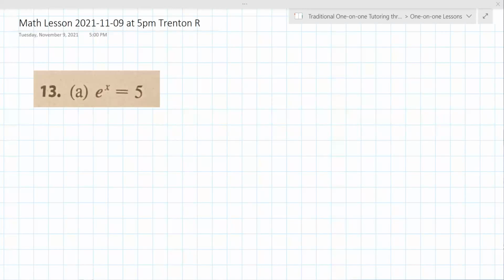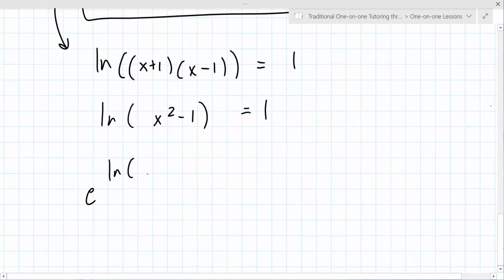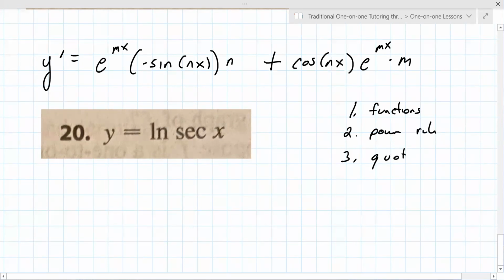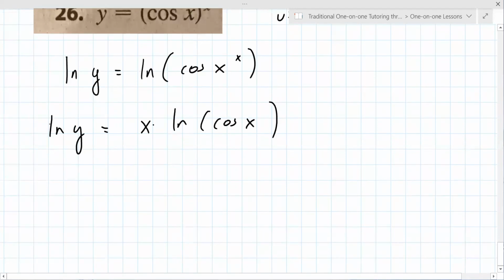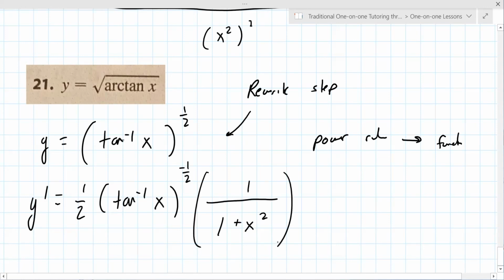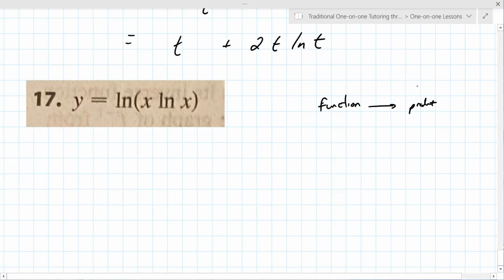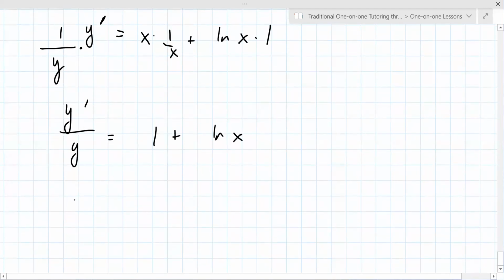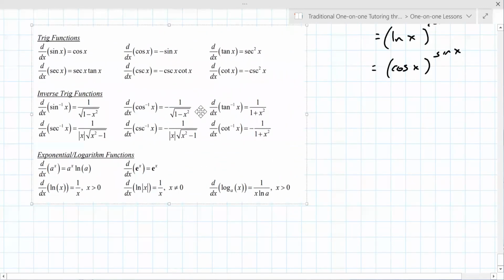College Calculus Lesson [2021-11-09 at 5pm MST Trenton R]